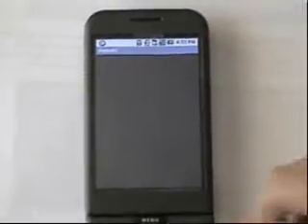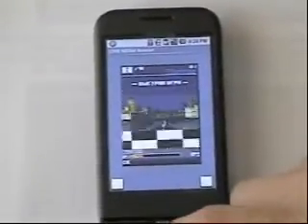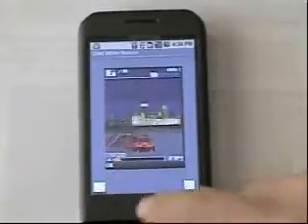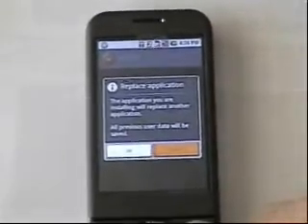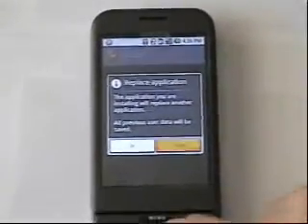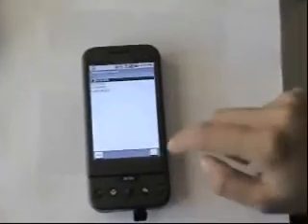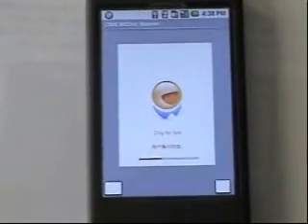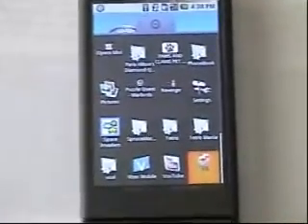J2ME runner for Google Android Phone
Java ME J2ME MIDlet Runner for Google Android Phone